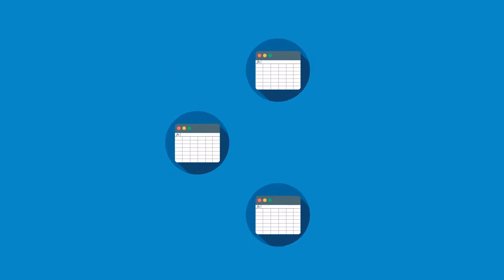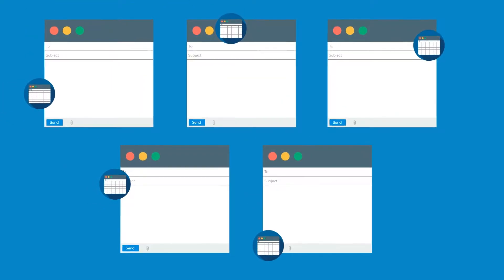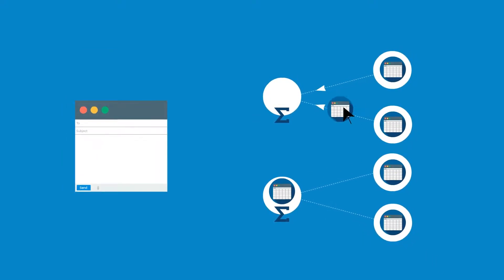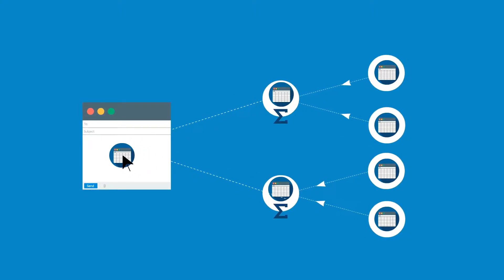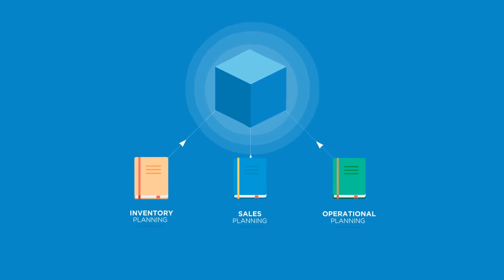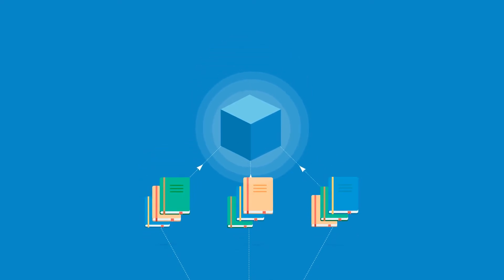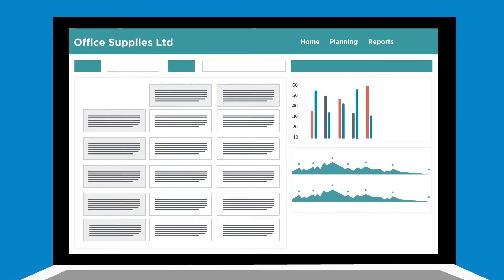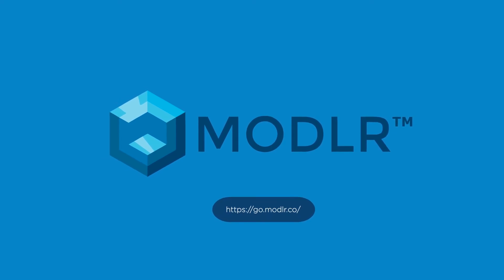MODLR - The Corporate Performance Cloud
Creating financial models typically requires multiple people building, reviewing, approving, and presenting the outcomes. For many organizations this means passing around files and data, which sometimes leads to accuracy, data integrity, and version control issues. This outdated approach creates risk and eats up lots of productive time.

MODLR is helping organizations worldwide use connected planning to transform their balance sheet and cash flow plans, revenue forecasts, headcount analyses, budgets, and expense plans. MODLR enables a continuous and connected planning process so that your planning gives you the speed to focus on execution and eventualities rather than the planning process.